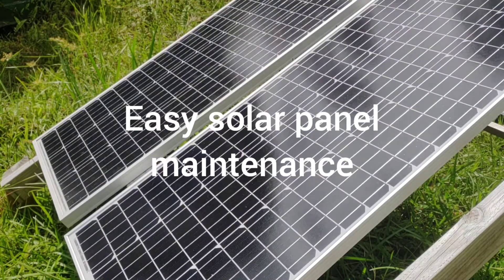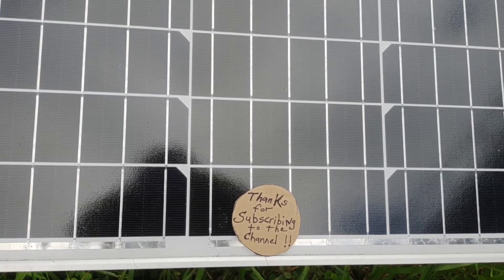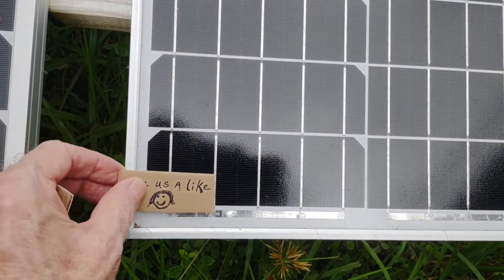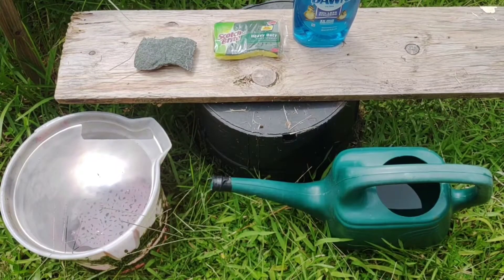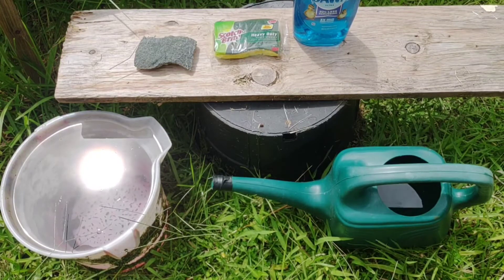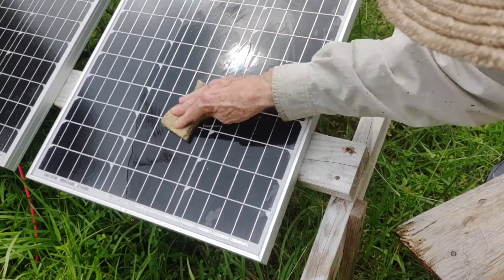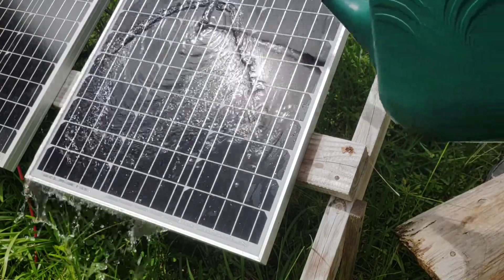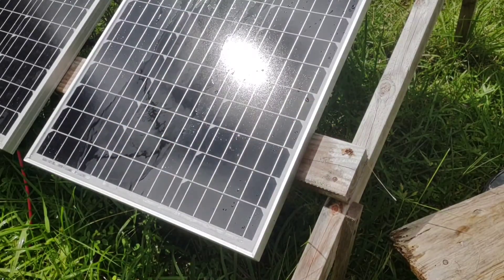Easy solar panel maintenance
Don't throw out that old dish sponge!
Periodically cleaning your panels will ensure you are getting the most power out of your solar array.